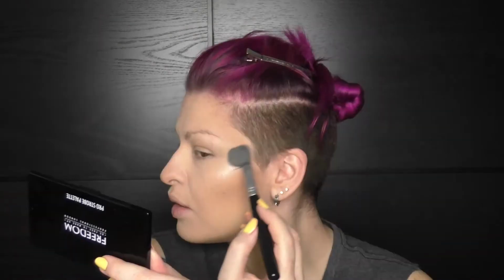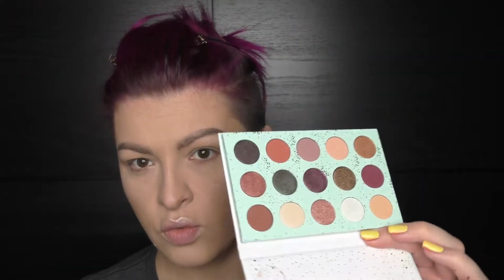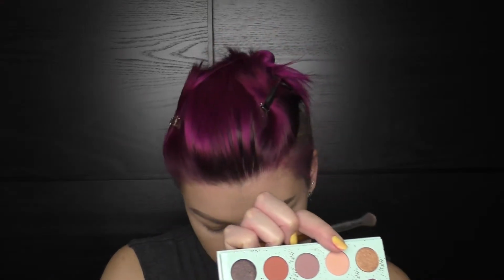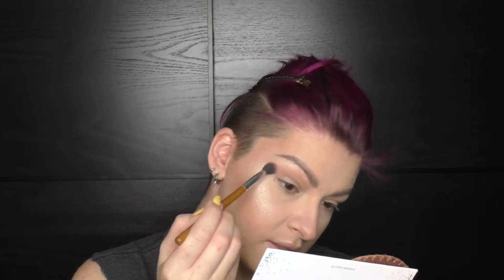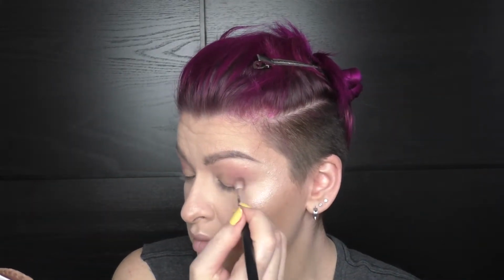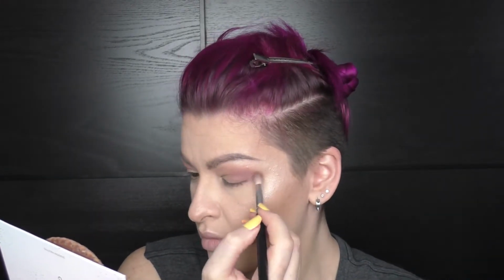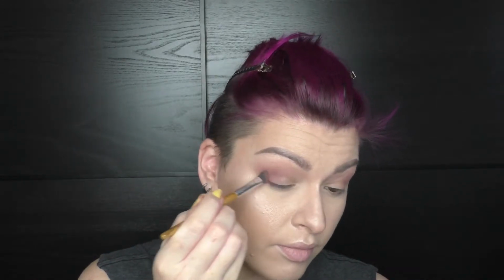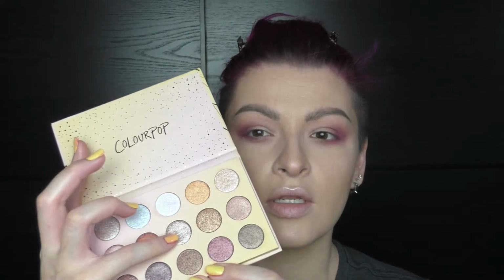GRWM using COLOURPOP palettes | Monochromatic Look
Products I used:
L'OREAL True Match Foundation - 2.C Rose Vanilla
ESSENCE Stay All Day Concealer - 20 soft Beige
FREEDOM Pro Strobe Palette
H&M FACE Palette
COLOURPOP GOLDEN STATE OF MIND Palette
COLOURPOP ALL I SEE IS MAGIC Palette
CELAVI ULTRA MATTE LIP GLOSS
ESSENCE I HEART EXTREME Volume Mascara